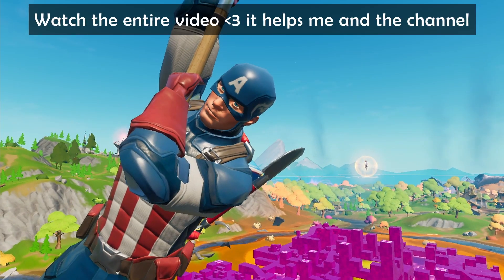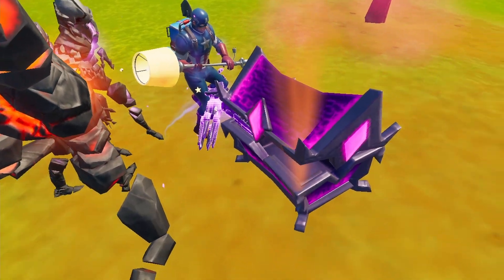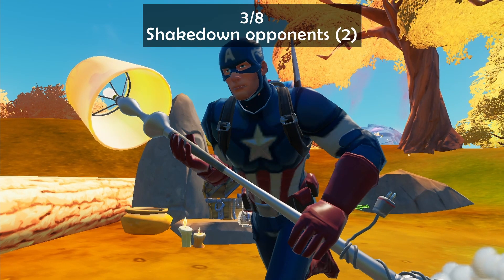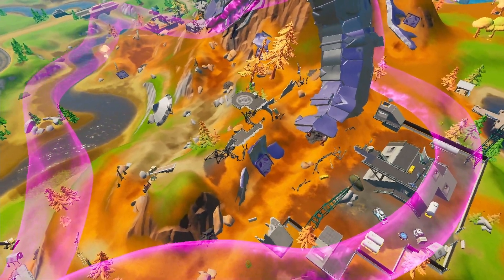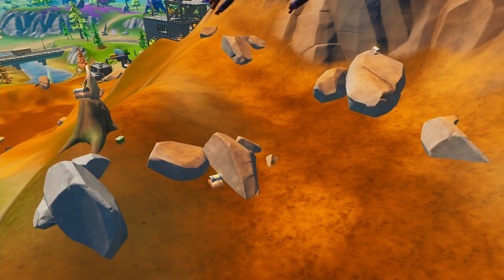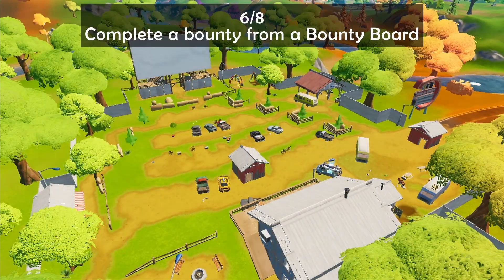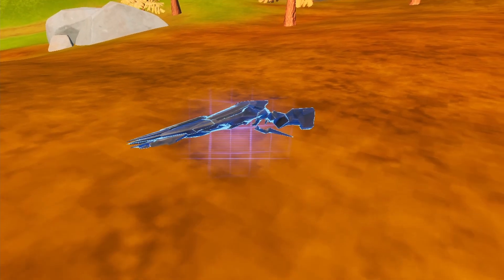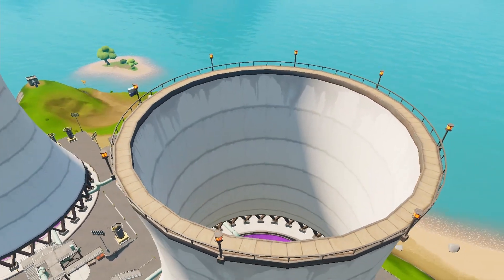ALL Cube Queen Quests *SECRET Skin* Guide | Fortnite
Fortnite Cube Queen quests for the SECRET skin in SEASON 8 of CHAPTER 2. Watch this guide video to find out how and where ALL 8 challenges can be done and the best ways to complete them off in a quick and detailed manner; tips and tricks thrown in there too; so that you can UNLOCK and obtain the following REWARDS: Cube Queen skin, Reality Render harvesting tool, Queen's Procession glider, Last Reality Matrix back bling, Queen's Anthem music track, The Queen's Court loading screen, Regal Visage spray, and Last Cube Standing emoticon as well! I hope you enjoy the video.

Time stamps:
- 00:00 Cube Queen quest 1: Survive storm circles while carrying a Sideways weapon
- 00:27 Cube Queen quest 2: Eliminate a player with the Sideways Minigun
- 00:40 Cube Queen quest 3: Shakedown opponents
- 00:52 Cube Queen quest 4: Use a Shadow Stone or Flopper to phase for 3 seconds near a player
- 01:27 Cube Queen quest 5: Deal damage to players with the Sideways Scythe
- 01:42 Cube Queen quest 6: Complete a bounty from a Bounty Board
- 01:55 Cube Queen quest 7: Get player headshots with the Sideways Rifle
- 02:06 Cube Queen quest 8: Glide in the smoke stacks at Steamy Stacks
- 02:25 THE END